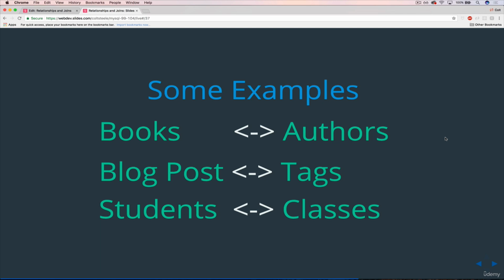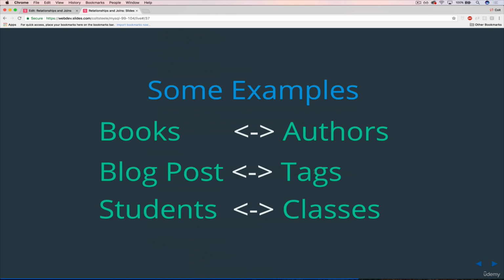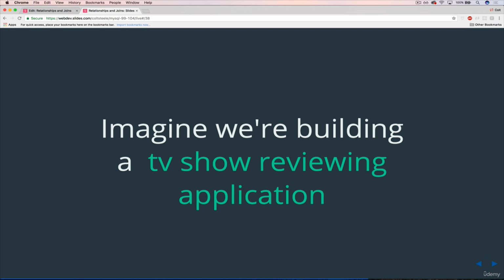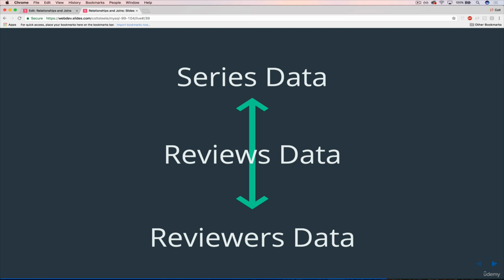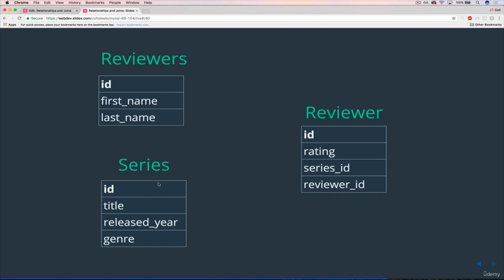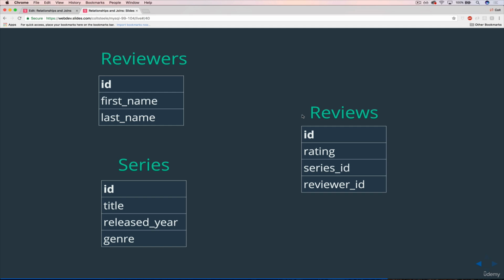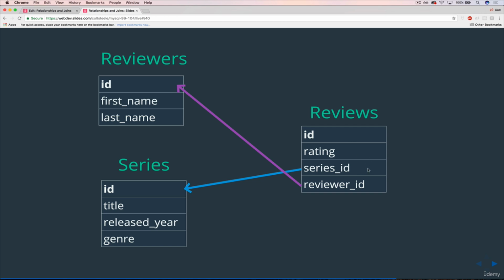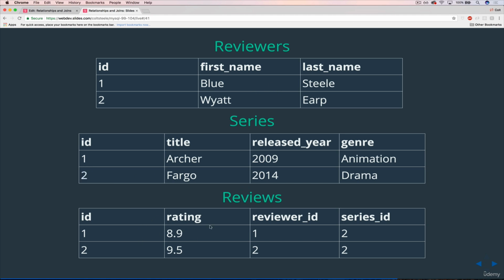147 - Many to Many Basics